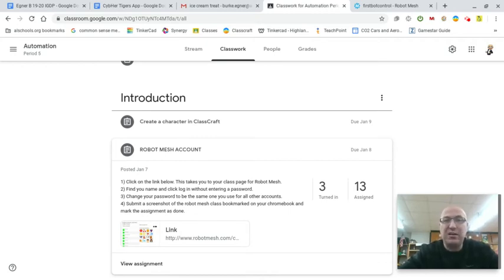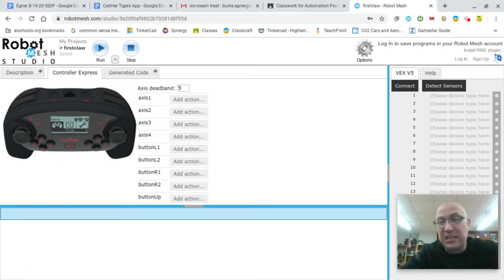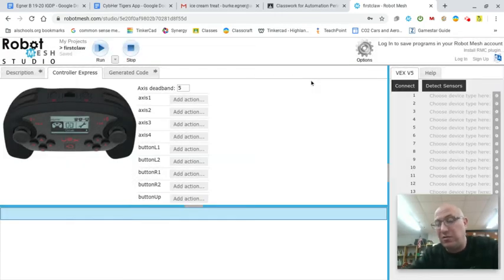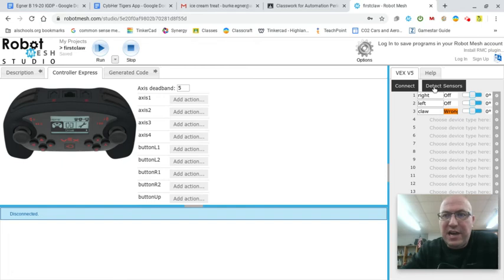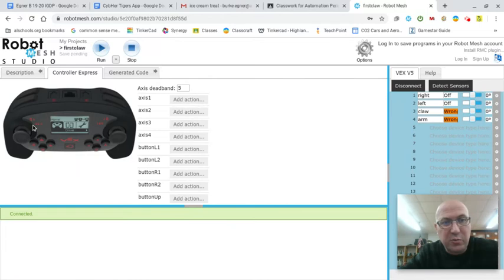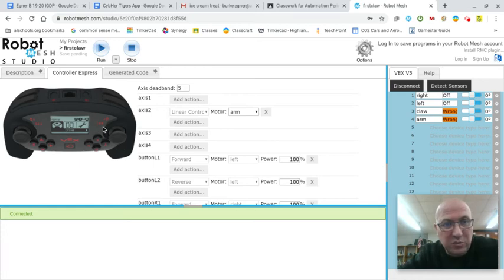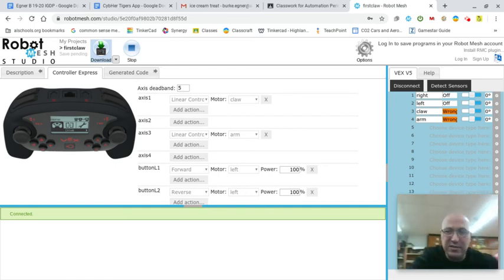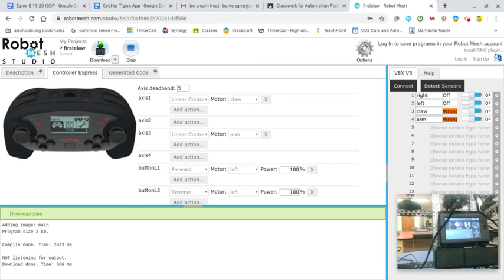Loading code and programming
Robotmesh code and upload video